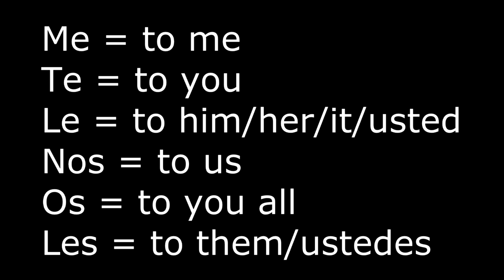Why do Pronouns exist? A Suprising Answer! LightSpeed Spanish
we are pleased to offer you a comprehensive lesson on just what the job of the Direct and Indirect obbject pronouns is and why they exist.